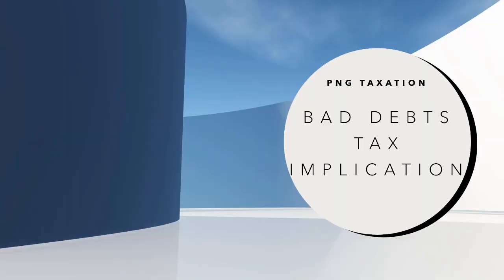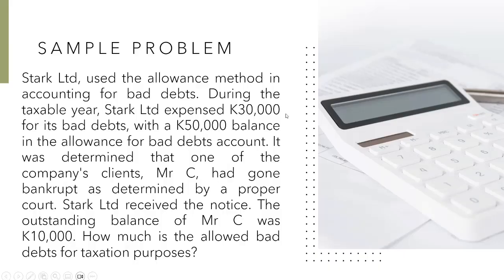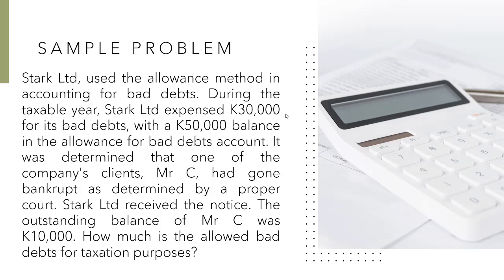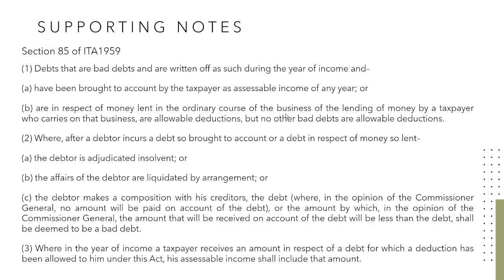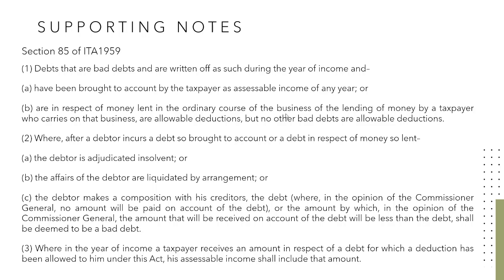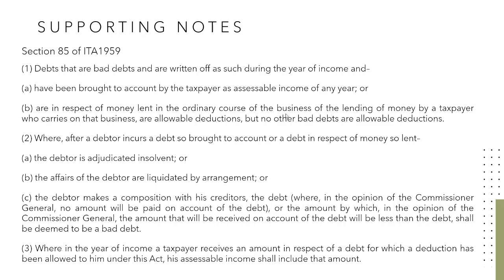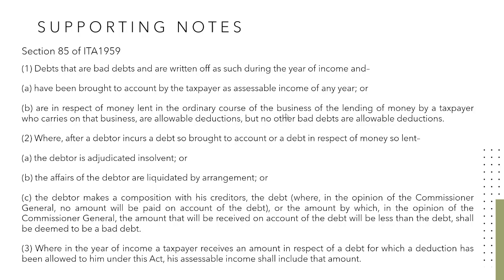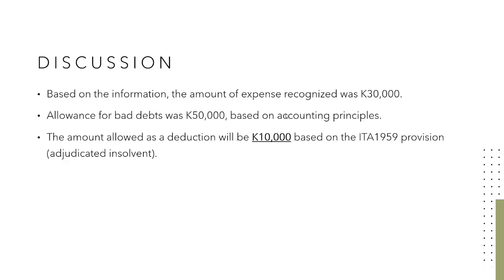PNG Taxation Bad debts implication to tax